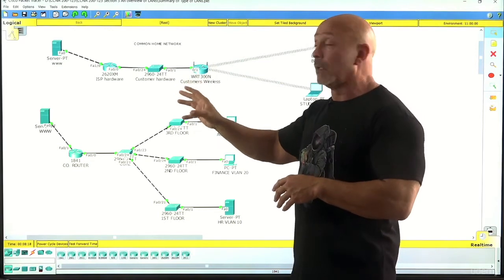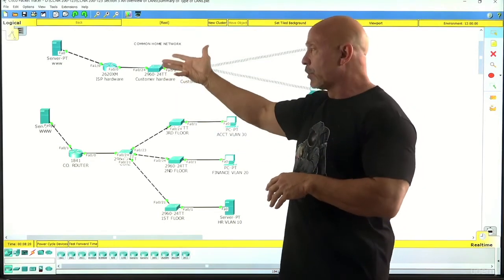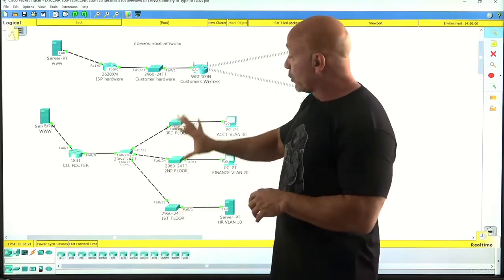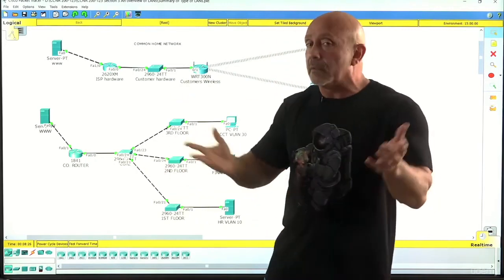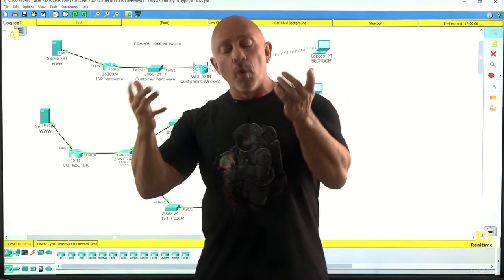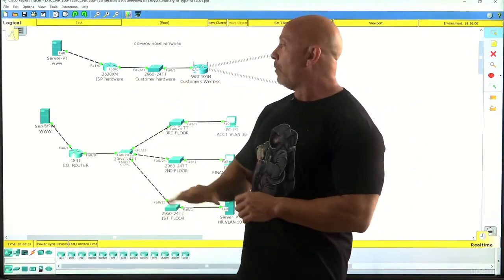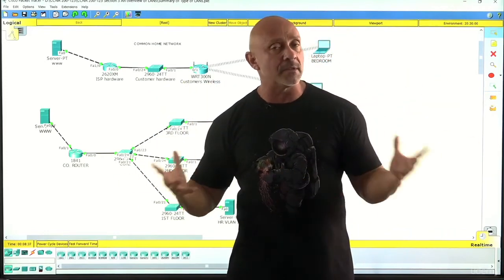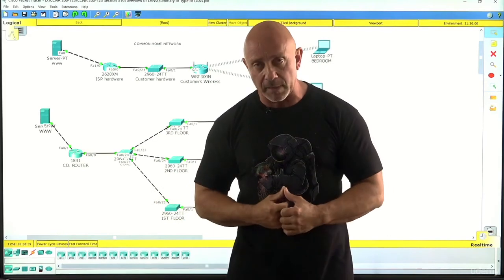018 An Overview of LANs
018 An Overview of LANs